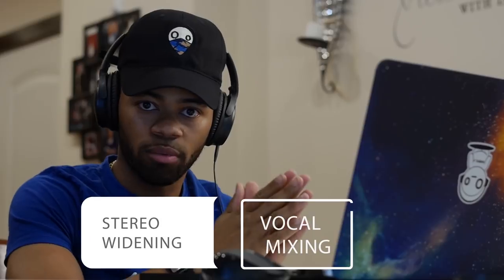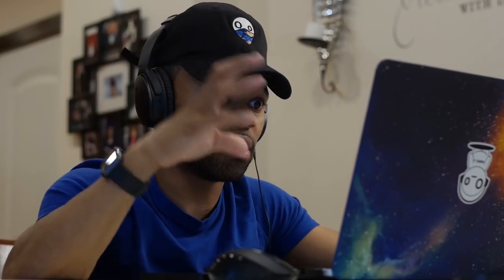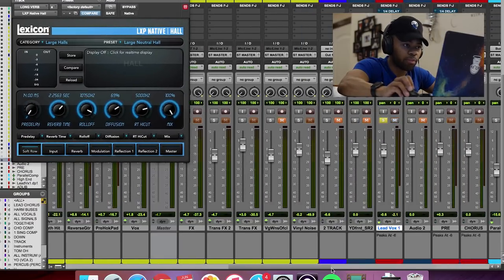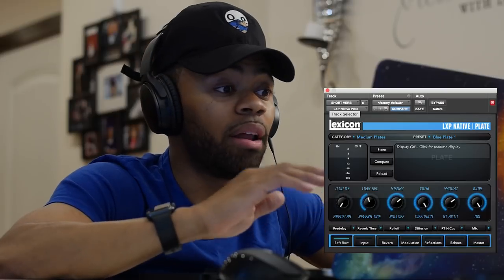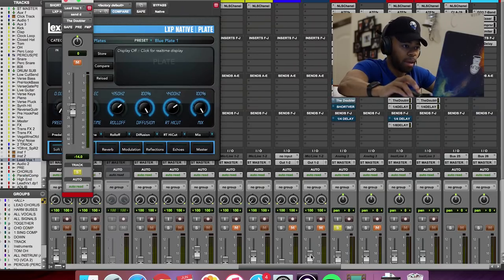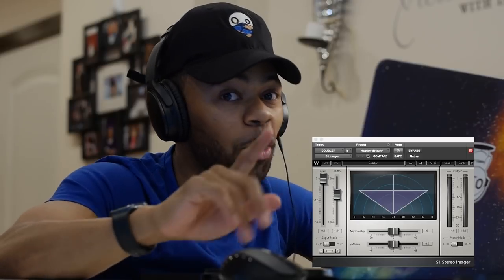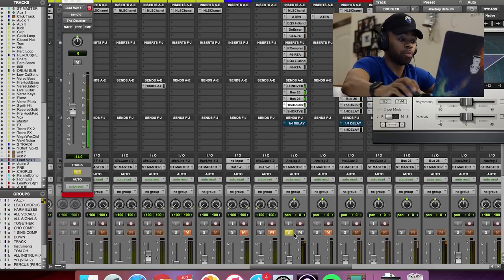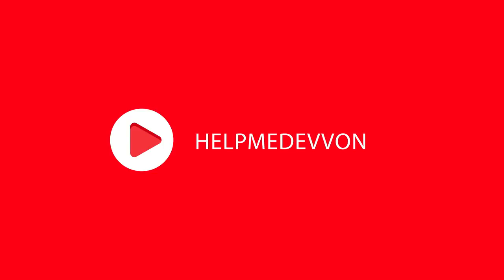BIG WIDE HUGE Lead Vocal Technique!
A video creating wide thick and upfront vocals using reverb and a doubler

▶PRESETS
➡️Help Me Devvon Studiorack Preset
▶ IMPORTANT TUTORIALS